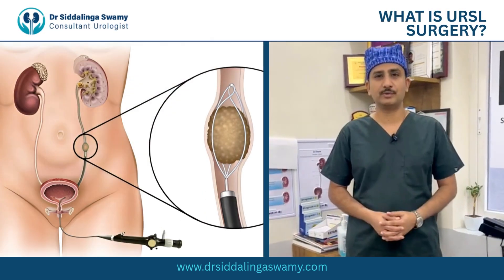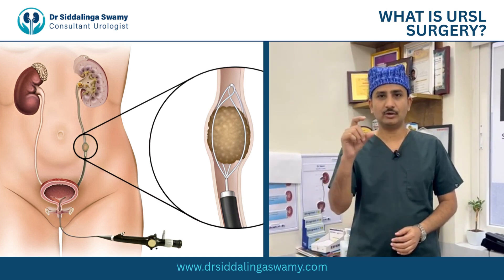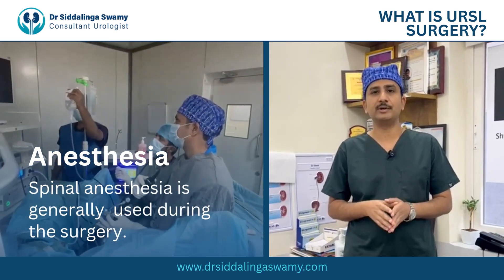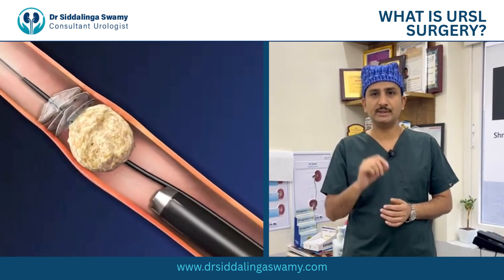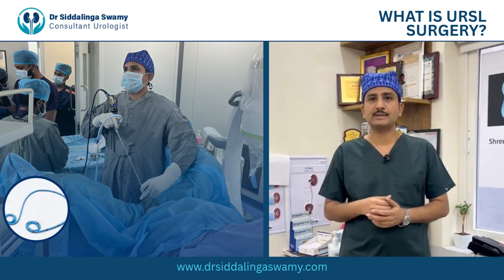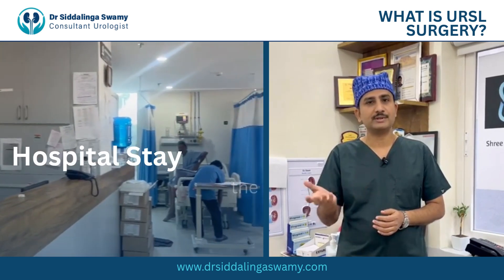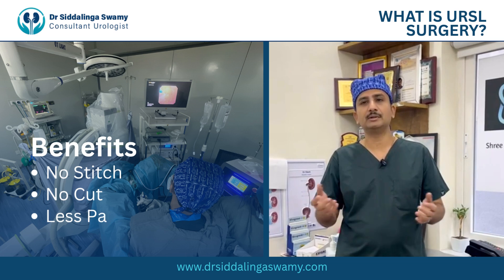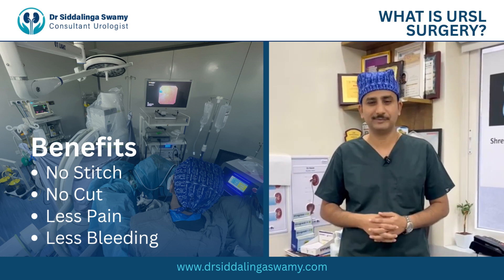URSL Surgery for Kidney or Urethral Stones | Urethral Stones Removal Treatment | Dr Siddalinga Swamy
Welcome to our detailed animated walkthrough of URSL (Ureteroscopic Lithotripsy) — a minimally invasive, modern procedure for removal of ureteral stones by Dr Siddalinga Swamy. DrSiddalingaSwamy.

In this video you’ll learn about:

• What URSL is and how it works (step-by-step animation)
• Indications: when and why URSL is chosen (stones stuck in ureter, not passing, causing blockage)
• How the procedure is performed: a ureteroscope is passed via the urethra → bladder → ureter, the stone is located, laser/basket used to fragment or extract it.
• Benefits: minimally invasive, no big incisions, shorter hospital stay and faster recovery.
• What patients can expect before, during & after the procedure: preparation, recovery timeline.

If you or someone you love is dealing with ureteral or kidney stones and want to understand URSL clearly — this video is for you.

Dr Siddalinga Swamy – Urologist, Hyderabad
Address: Shree Veda Multispeciality Hospital, NH 65, Ashok Nagar, Ramachandrapuram, Hyderabad, Telangana 502032